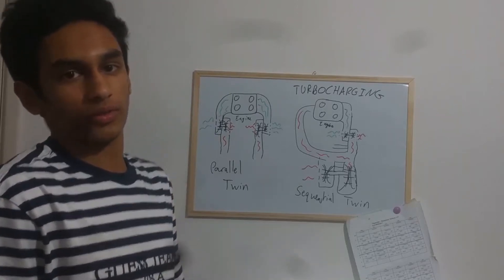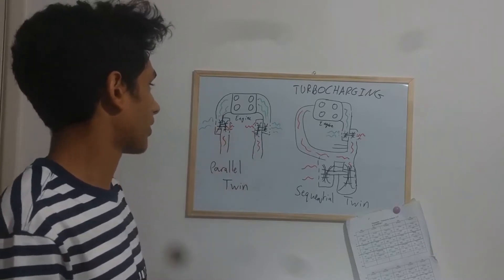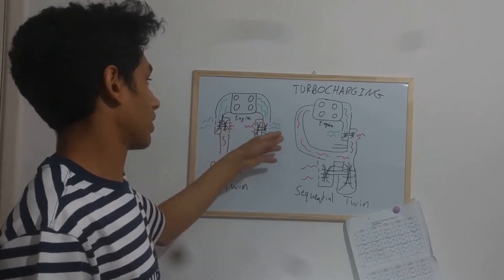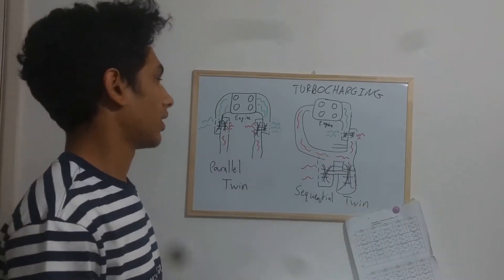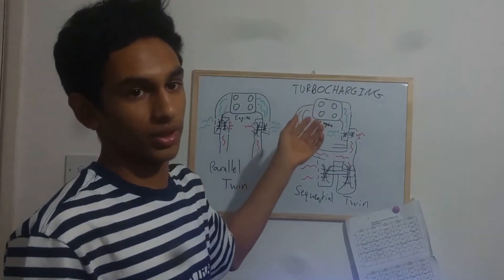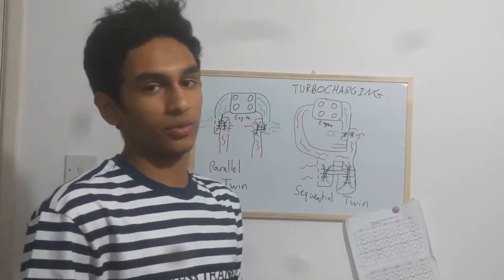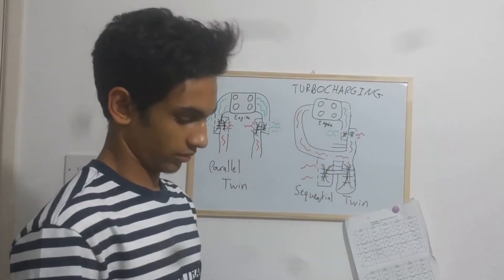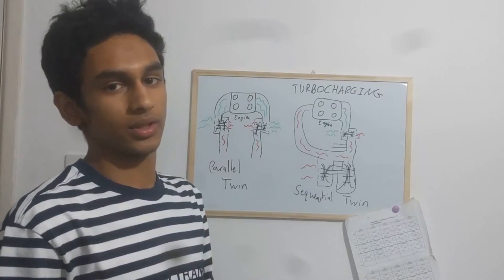Types of Turbochargers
Two main types of turbochargers and the differences and benefits of both.